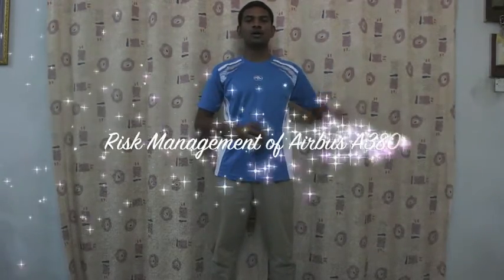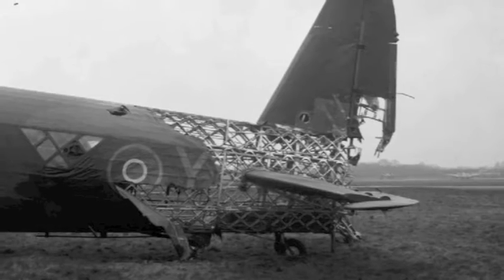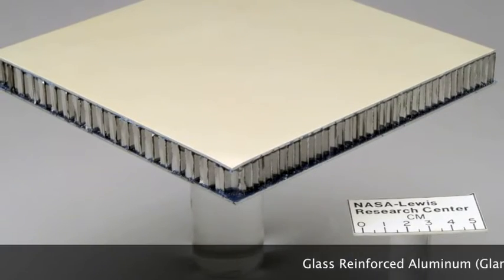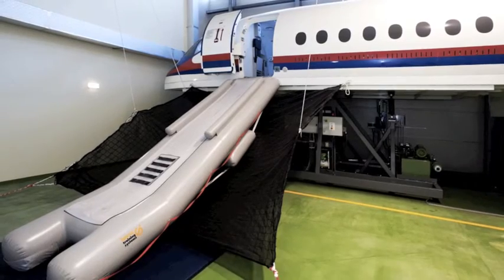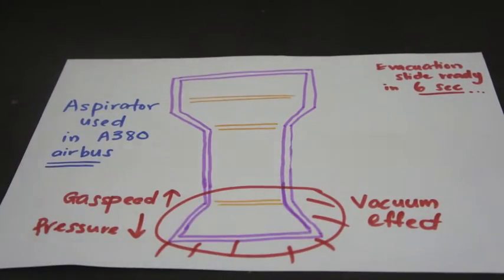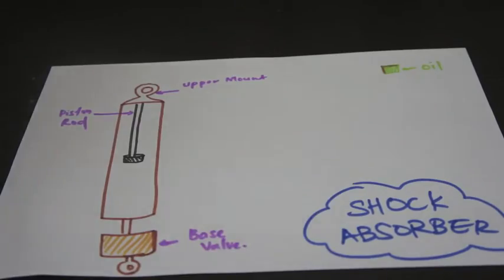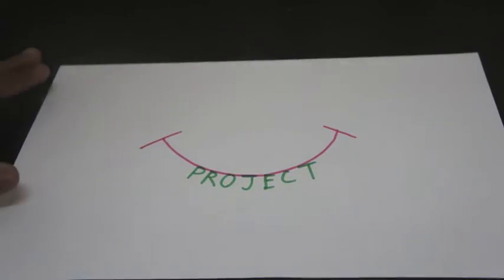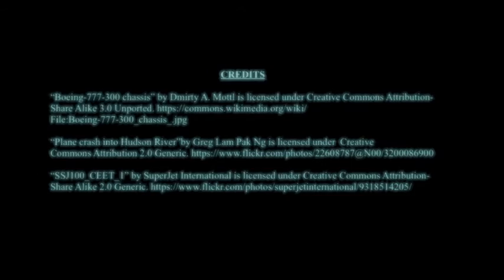Airbus A380 Individual Case Study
Evolution, Development, Successes and Failures of Engineering (Curtin Sarawak)